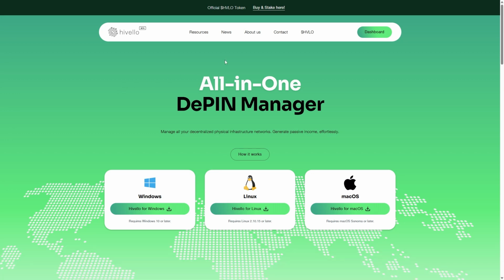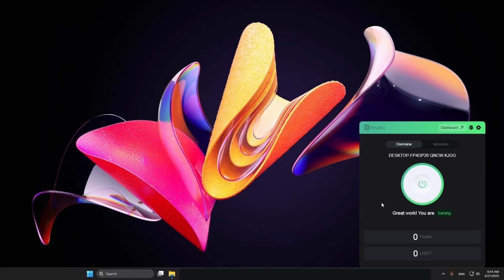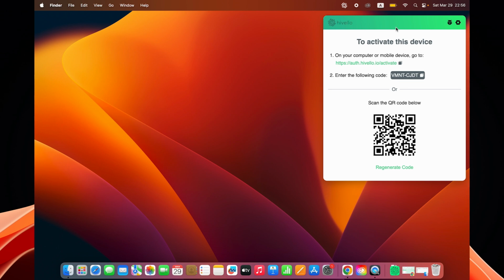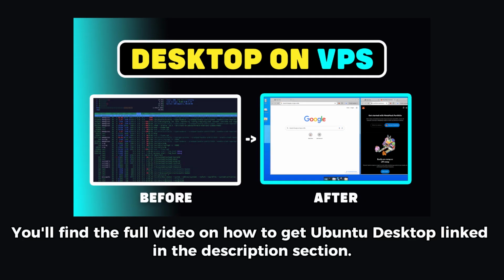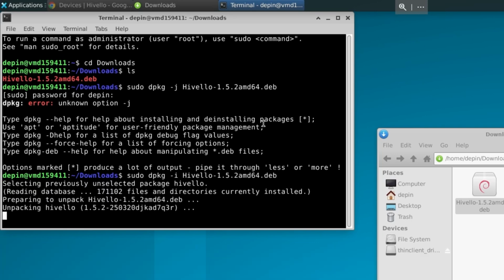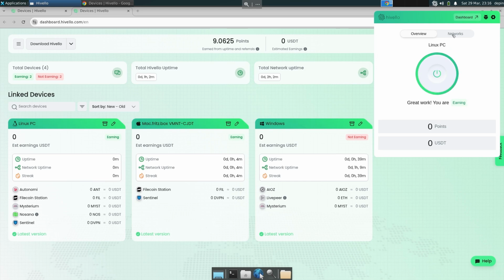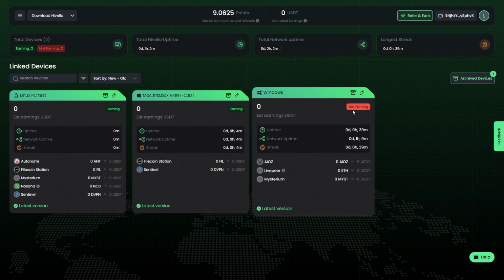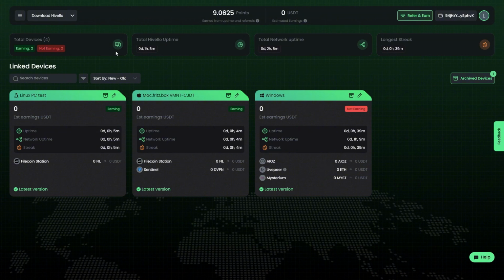How to Set Up a Hivello Node on Windows, Mac and Linux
Chapters:
0:00 Intro
01:09 Windows OS Setup
03:58 Mac OS Setup
07:45 Linux OS Setup
14:16 Hivello Dashboard